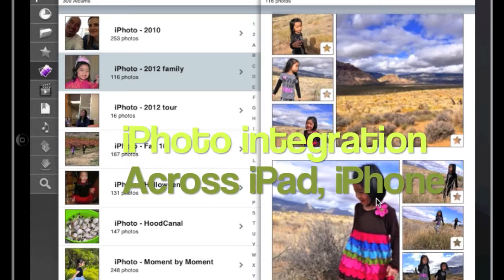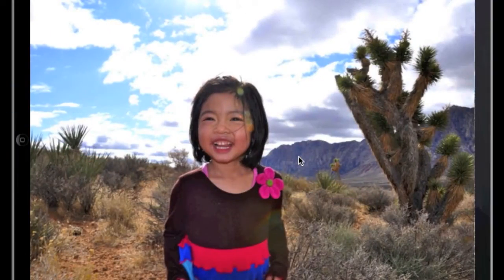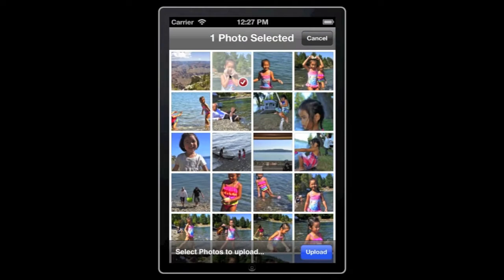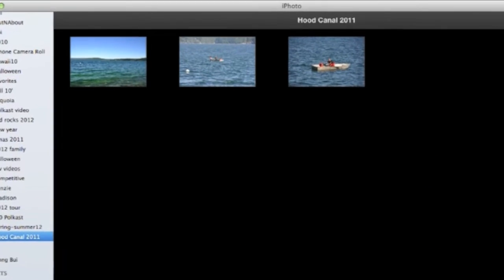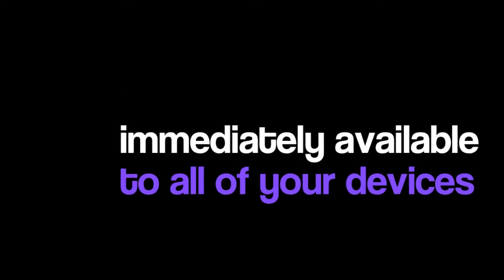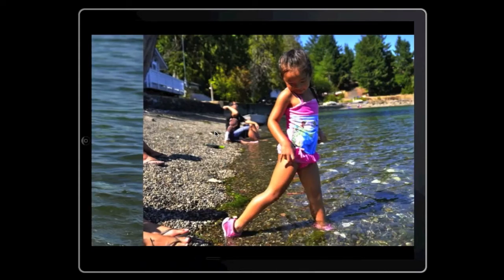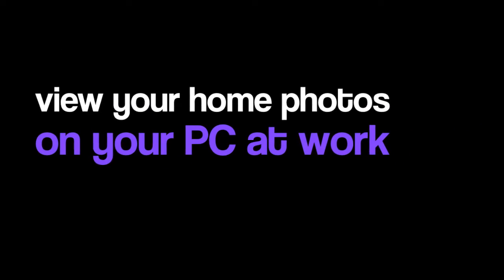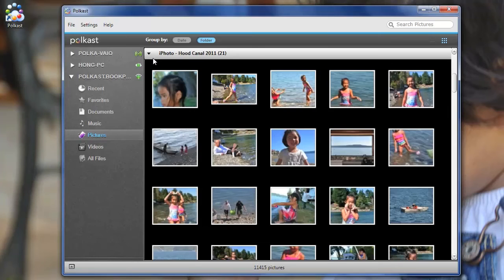Polkast: Access iPhoto from Anywhere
Polkast integrates with iPhoto so you can access your photos and videos from any device -- even Windows PC. Seamlessly upload photos and videos from your mobile back to your computer.